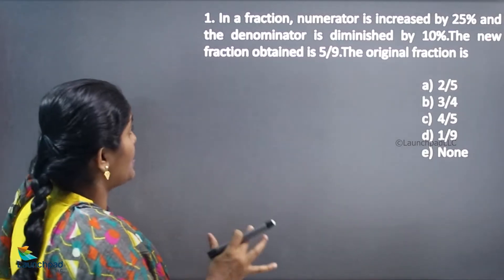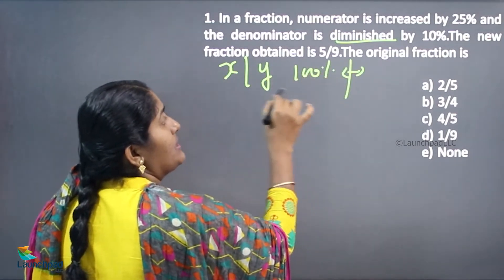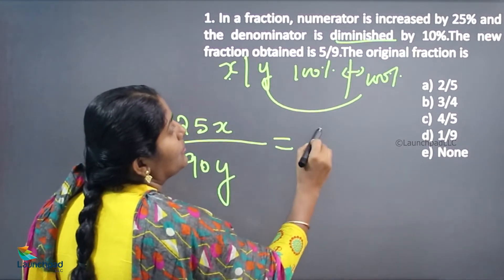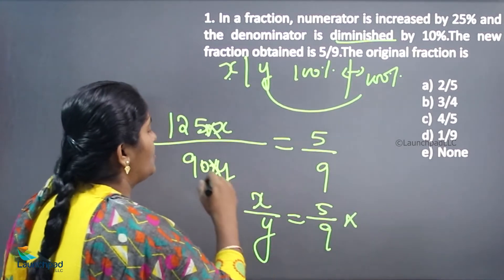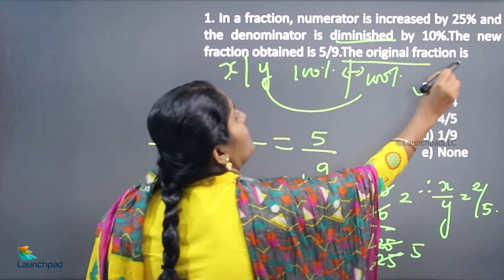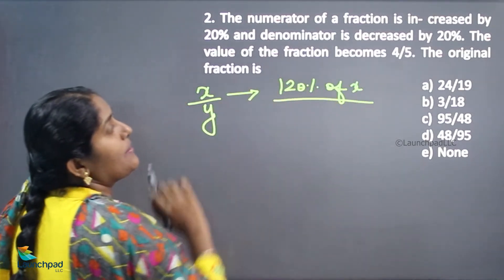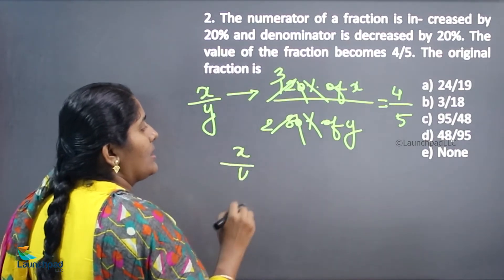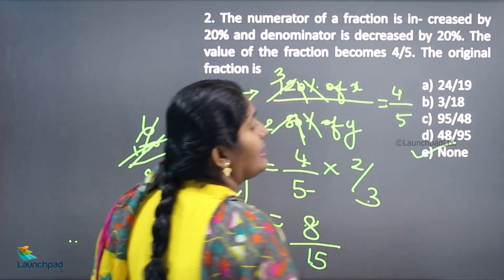Percentage type 8 - Quantitative Ability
A part or amount in every hundred is defined as a percentage. It's a fraction having a denominator of 100 and is denoted by the sign "%."

Our playlist contains Formulas and Quick Tricks for quantitative ability problems.

Happy learning!